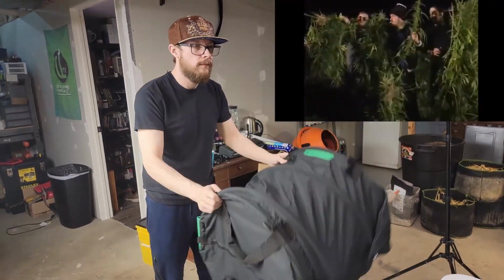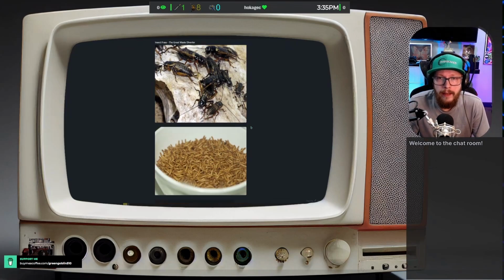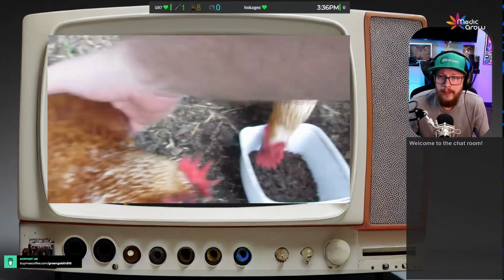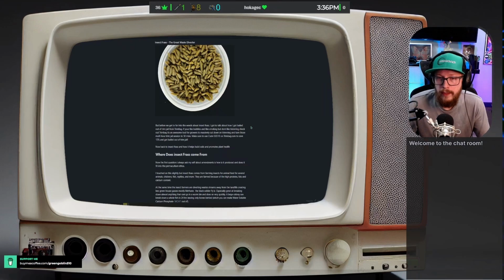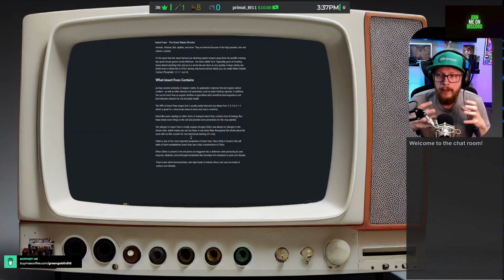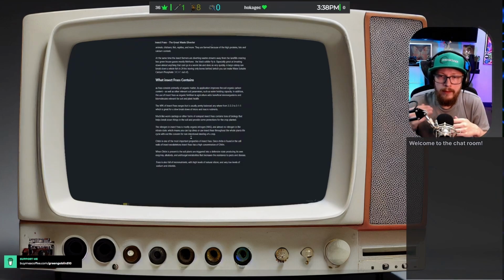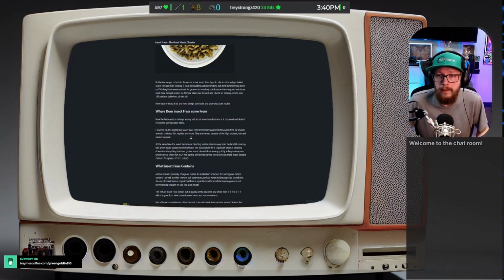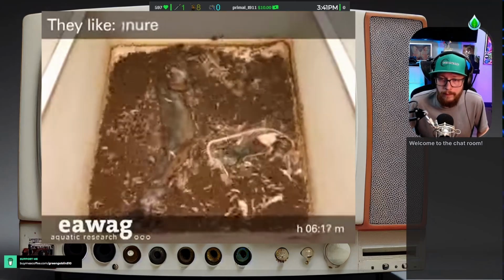Amendment Of The Week: Insect Frass the Waste Diverter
In This Amendment Of The Week we go over insect frass in a little more detail. Make sure to check out the website for the article that goes with this video.

Jadam Organic Farming
Jadam Organic Pest And Disease Control
Regenerative Soil: The Science and Solutions

Check out the CLTV Fam

This video content has been made available for informational and educational purposes only.  Greengoblin510 does not make any representation or warranties with respect to the accuracy, applicability, fitness, or completeness of the Video Content.  Greengoblin510 does not warrant the performance, effectiveness, or applicability of any sites listed or linked to in any Video Content.

The Video Content is not intended to be a substitute for professional medical advice, diagnosis, or treatment. Always seek the advice of your physician or another qualified health provider with any questions you may have regarding a medical condition. Never disregard professional medical advice or delay in seeking it because of something you have read or seen on the internet.

The video and description may contain affiliate links, which means that if you click on one of our links and purchase one of the products from a company, we receive a small commission.